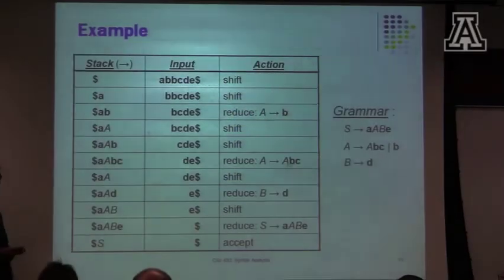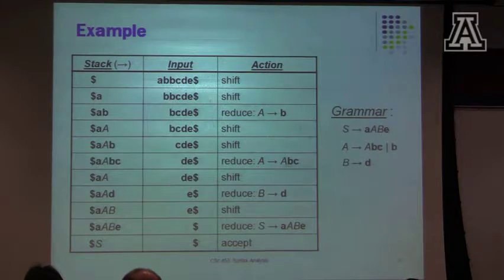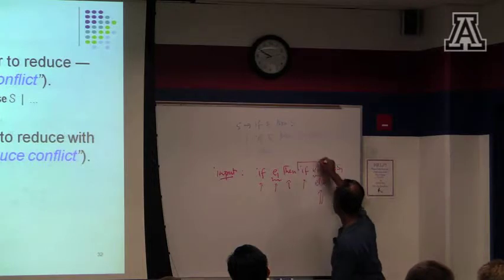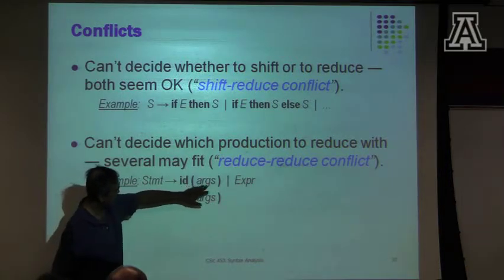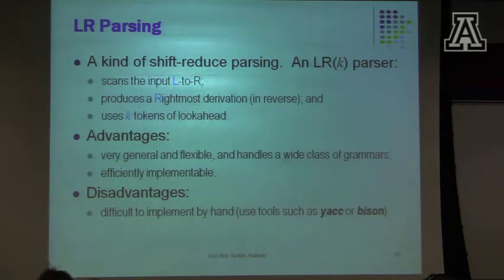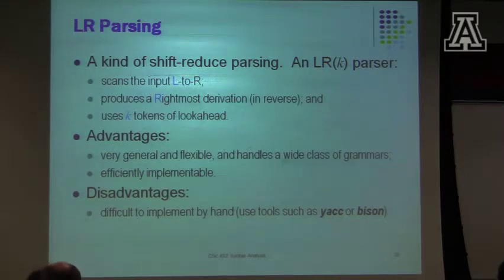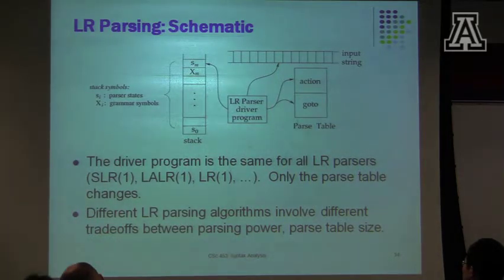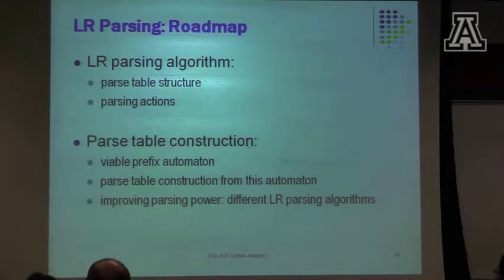CSC453 09 15 b